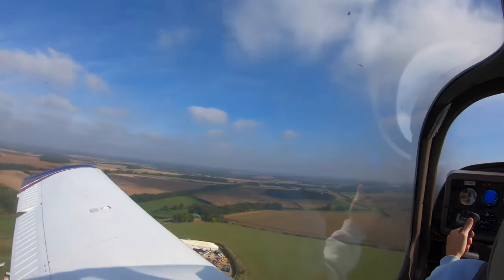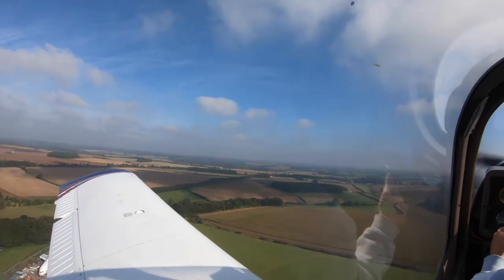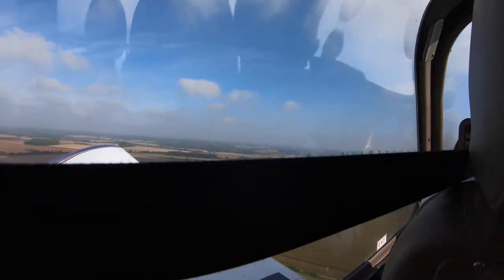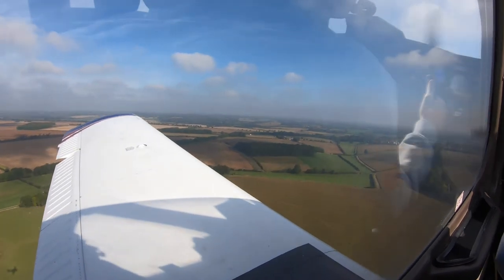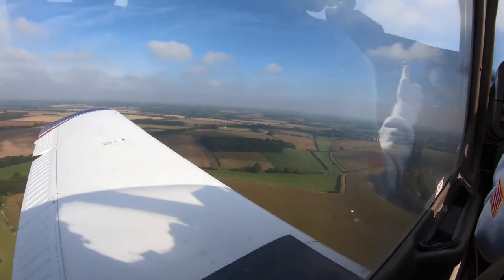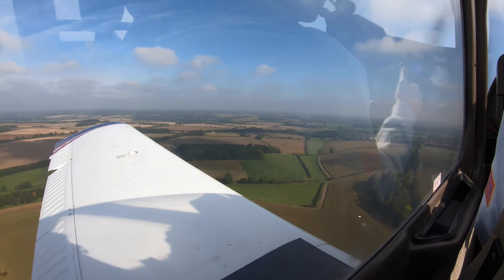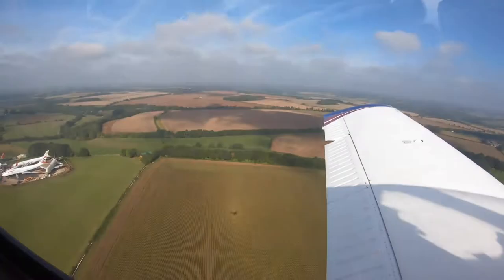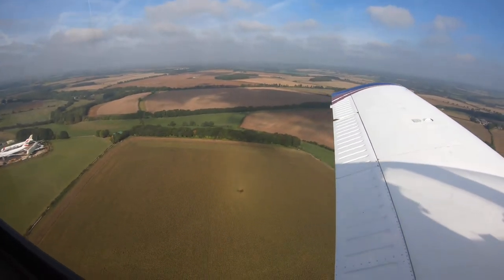G-IANC | Socata | TB10 | Garmin | GI275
Flying the Socata TB10 G-IANC from Cotswold Airport/Kemble after installation of the new Garmin avionics.  Dual GI275, GPS175